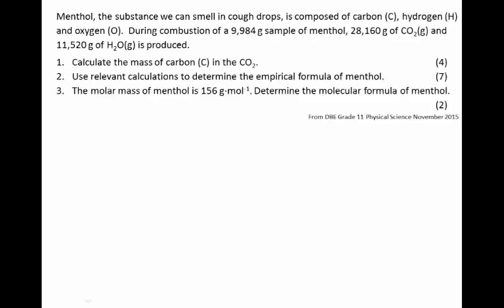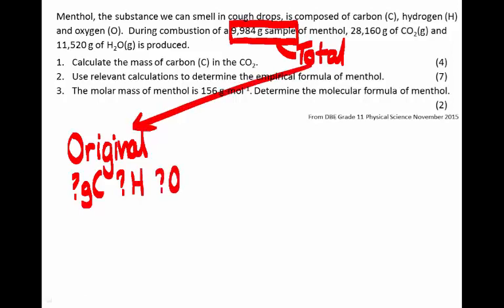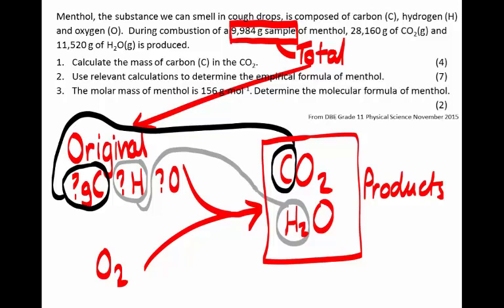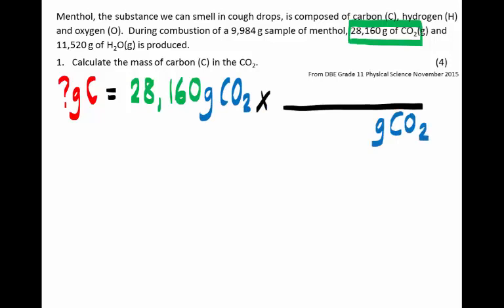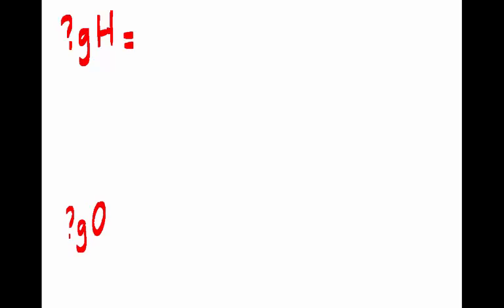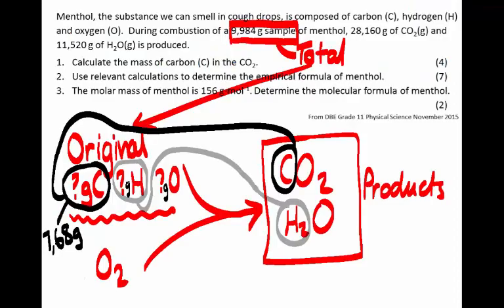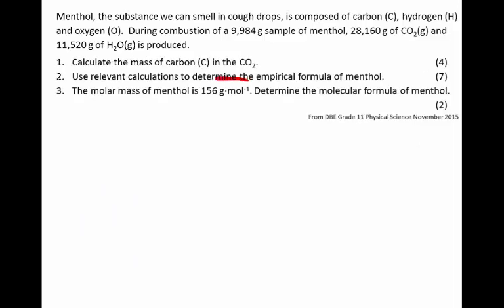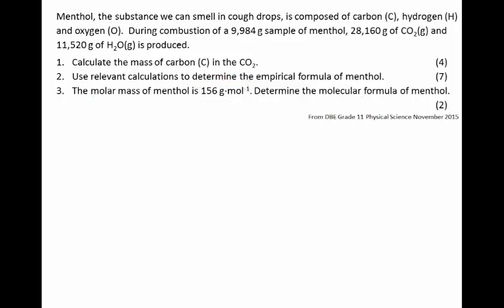Empirical and true formulae | Exam questions